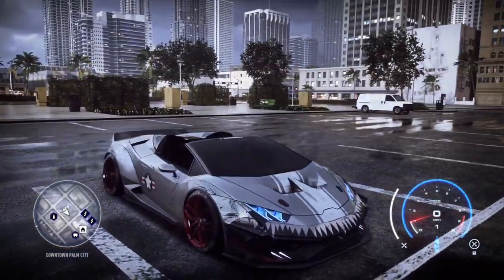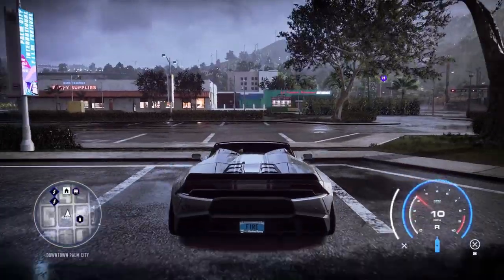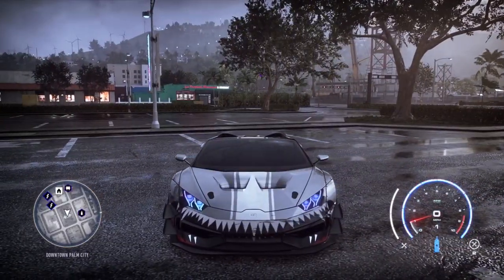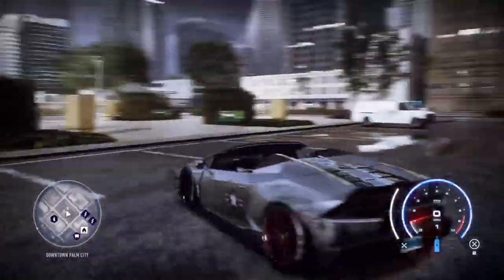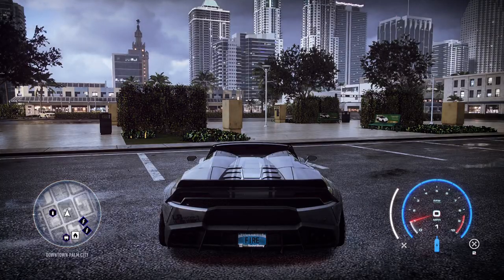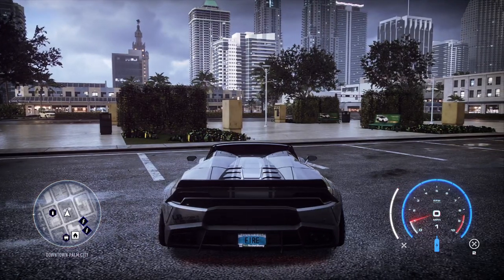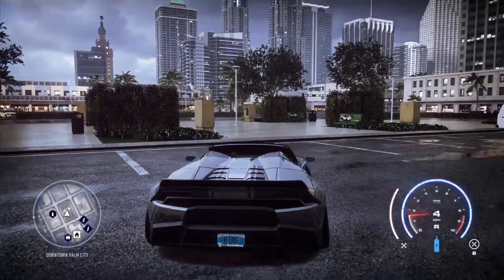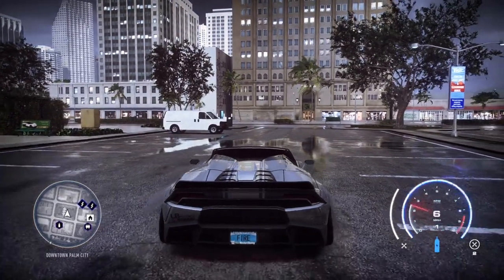How to turn off your car in need for speed heat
For gas i meant R2 not L2